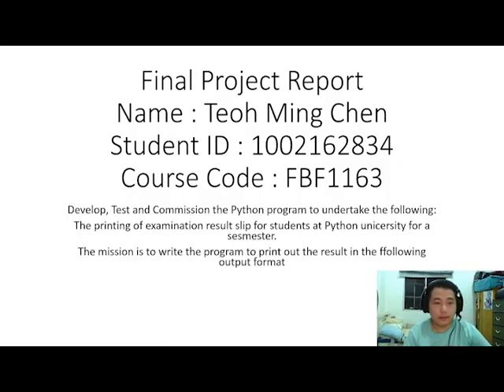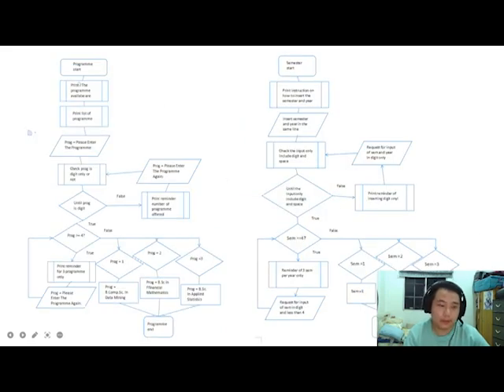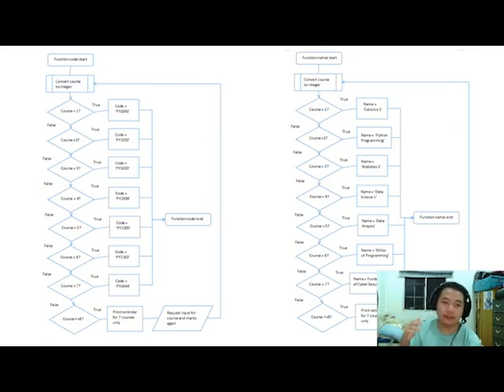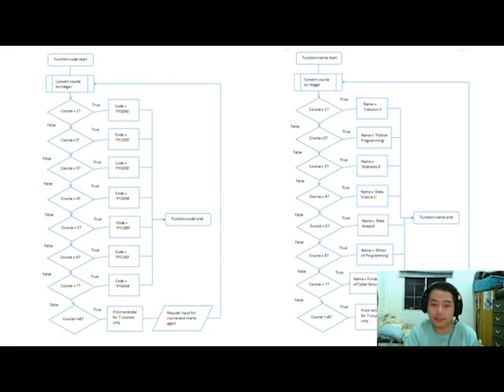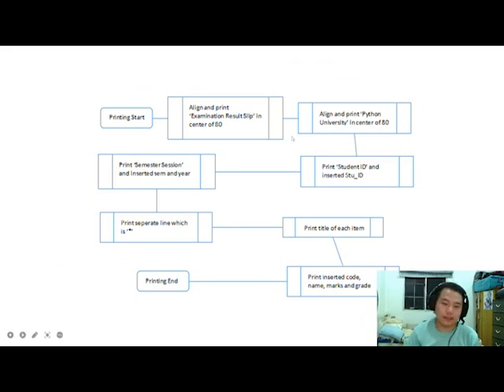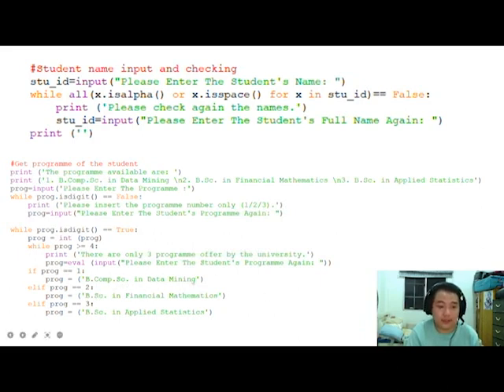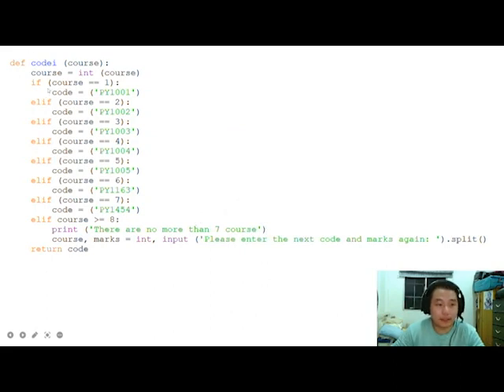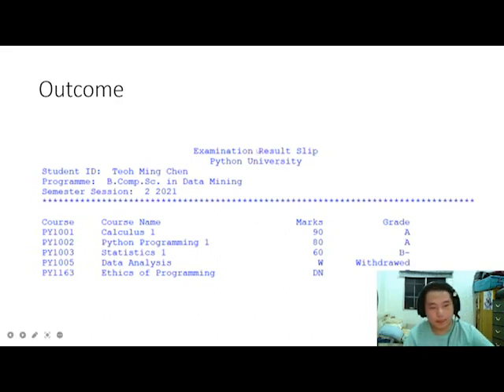Final Project presentation Teoh Ming Chen 1002162834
Final project for FBF1163
Presentation of Teoh Ming Chen